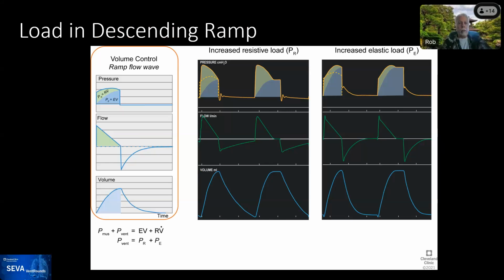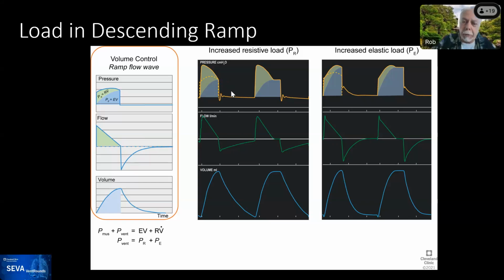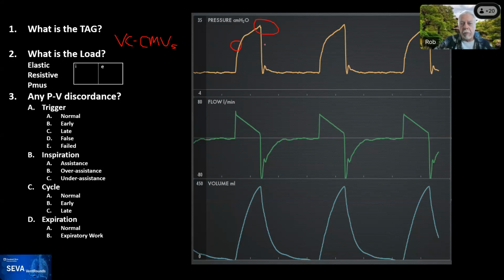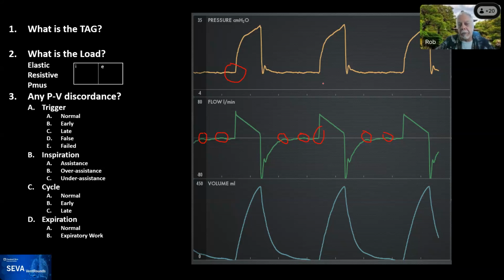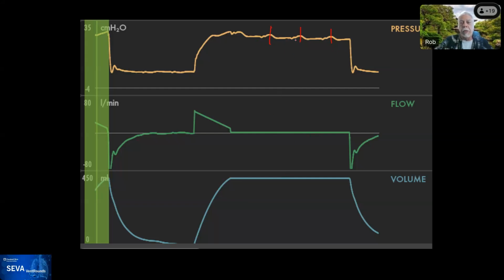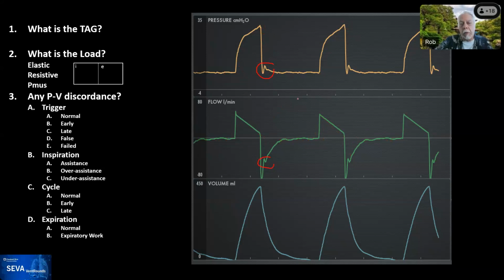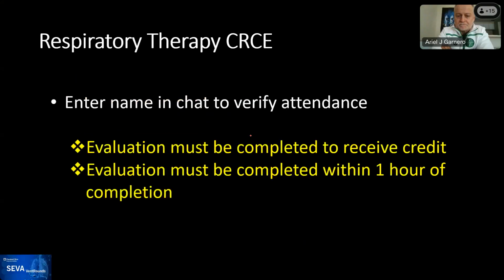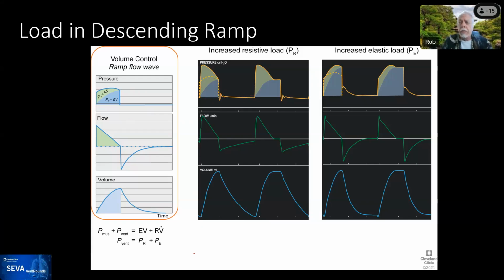SEVA VentRounds Express: What Is the Load?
We present a simple but important example of how to identify the load during VC-CMVs. Join Dr. Eduardo Mireles, Professor Rob Chatburn and respiratory therapist Ariel Garero to learn more on mechanical ventilation.